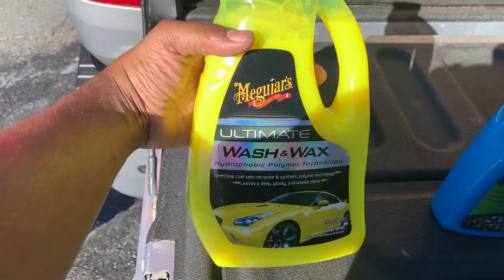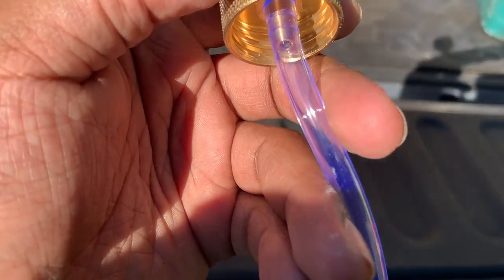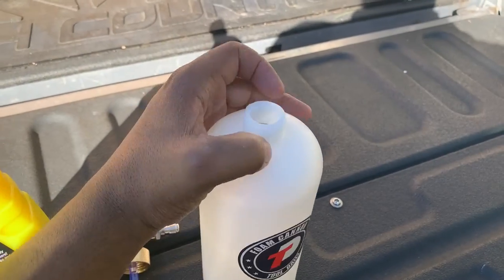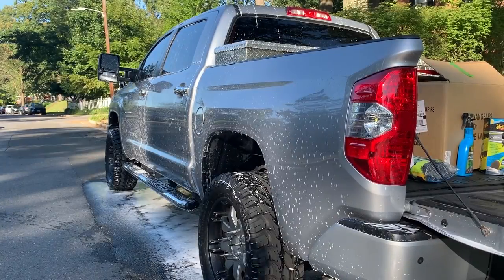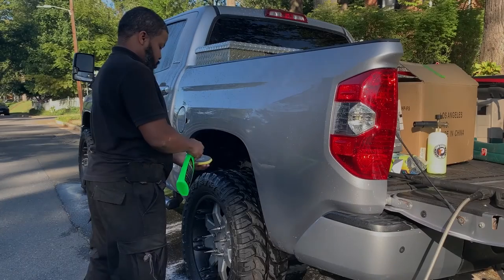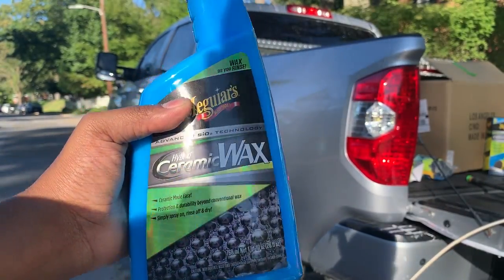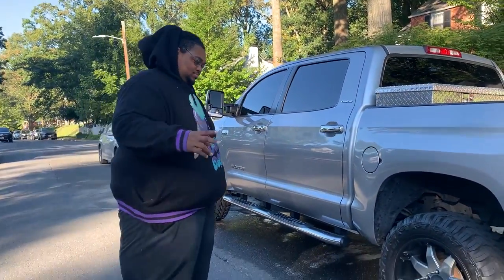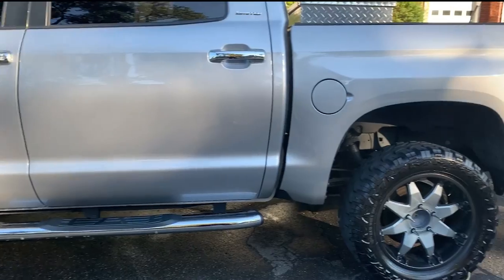How To Wash Your Vehicle Like A PRO! | Lifted Toyota Tundra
Hey guy's,

I typically try out a range of exterior cleaner and detailers but today we are using a various Meguiar's products to achieve a DEEP GLOSS shine on my Toyota Tundra. Anyone can do this from at the comfort of their home and do NOT need to be a professional car washer or detailer.

You do not want to miss this process!

Thanks